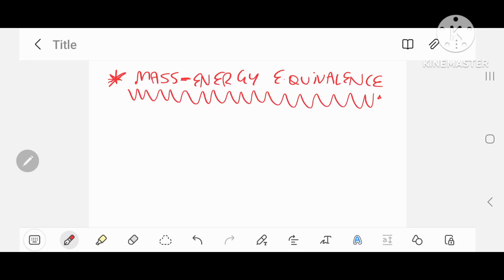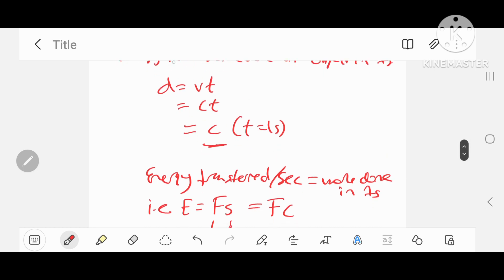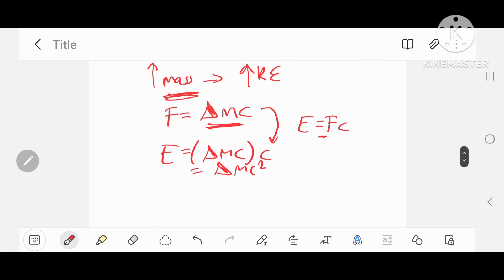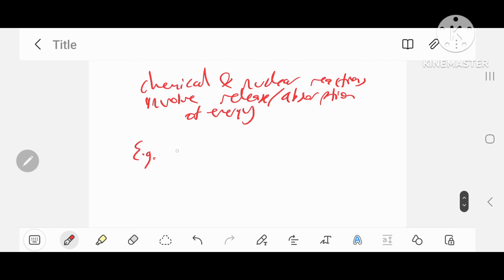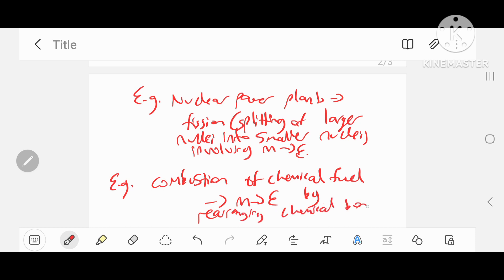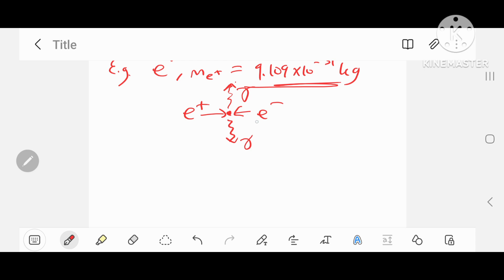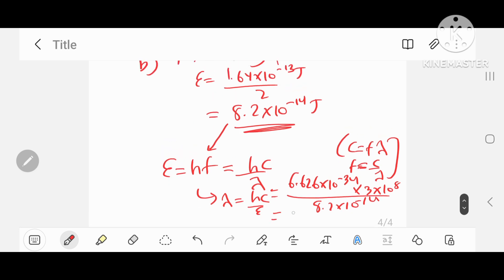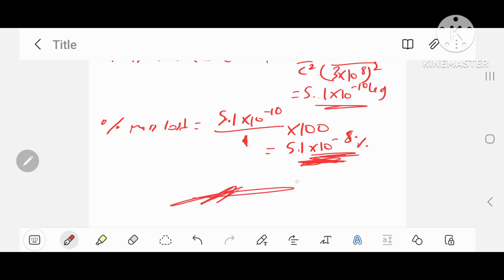HSC Physics - Module 7 (The Nature of Light): Mass-Energy Equivalence (Lesson #16)